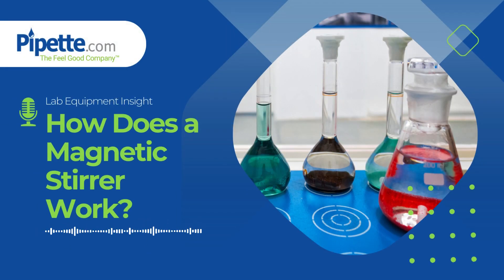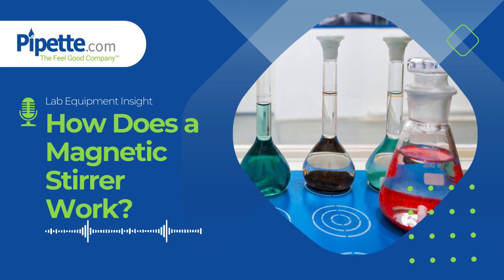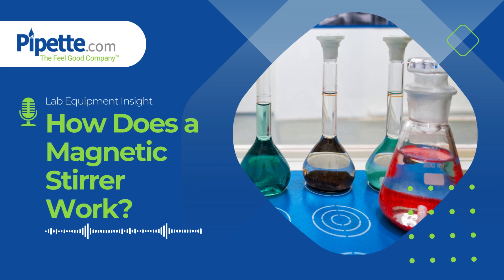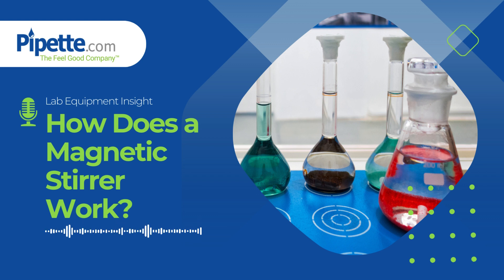How Does a Magnetic Stirrer Work?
How does a magnetic stirrer work? Learn what makes this foundational tool of solution prep and bench top experiments work in our informative podcast.